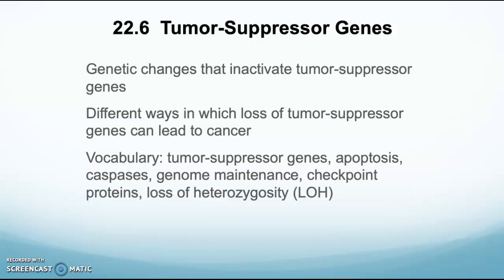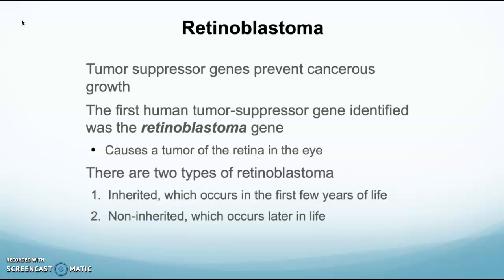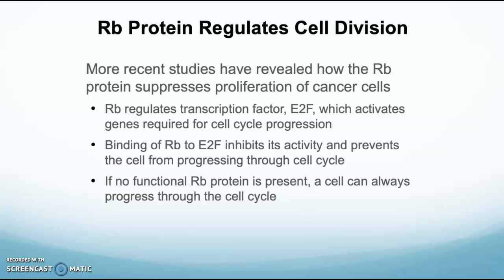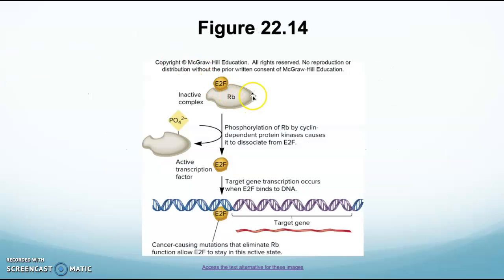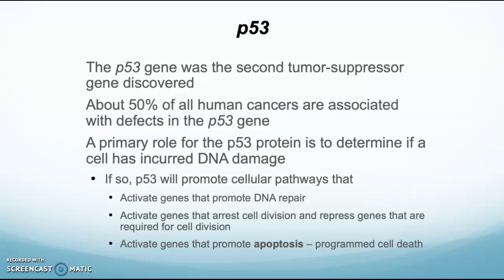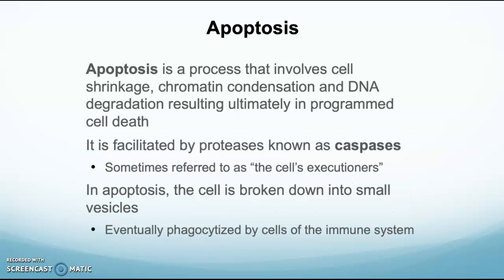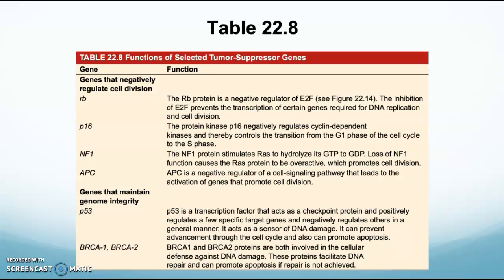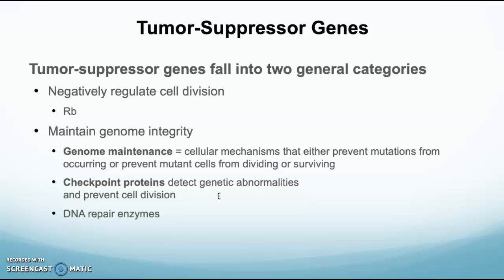CH 22.6: Tumor-Suppressor Genes (1)